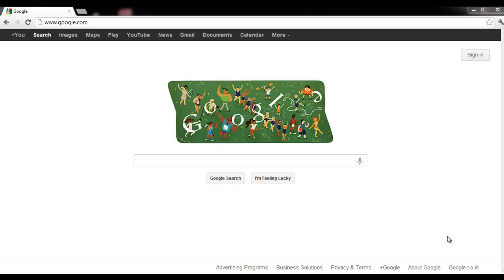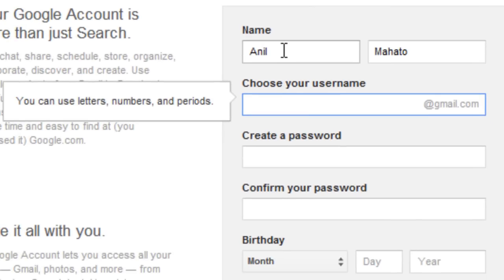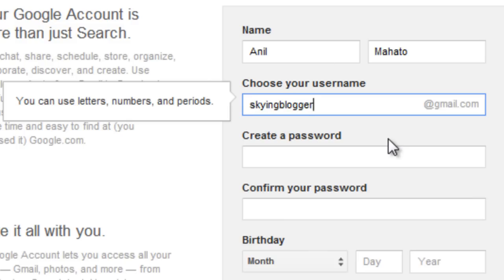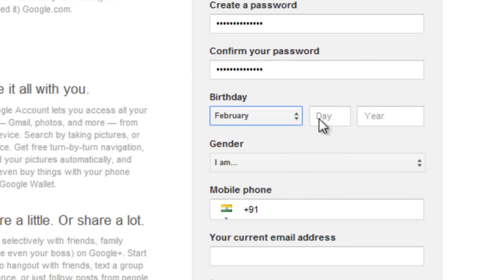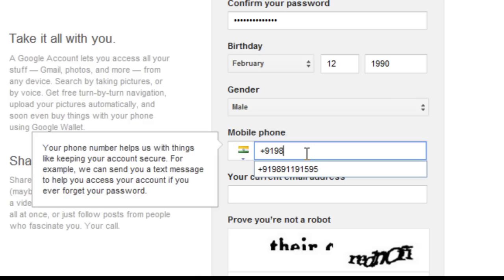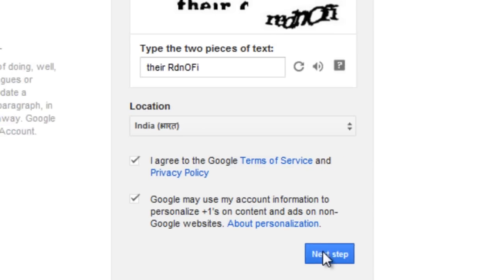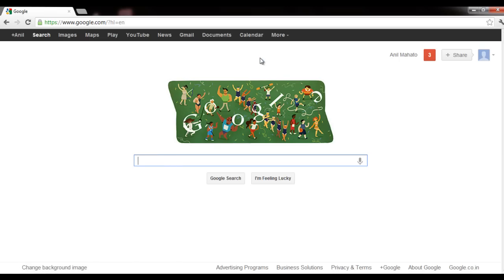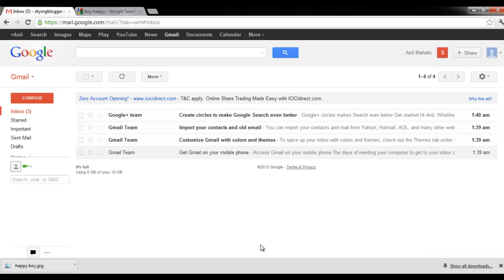How to Make Gmail Account (Gmail ID) Step By Step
Internet Mail (E-mail) is a very necessary in this 21st century of Information Technology . We must have an address in internet as we use to have a physical address in real world. Email account is same in internet world.  Internet users are increasing day by day all over the world , so to get connected with friends , family or Officials we must have now an email account.

Today, we are going to learn how to make an email account in Gmail. Creating gmail account nowdays can be said to be creating a Google Account too. Gmai l is owned by Google.

Steps to Make Google Account / Gmail Account

Go to address bar of your internet browser -  any of you are using either Google Chrome, Mozilla Firefox , Internet Explorer or Safari etc.
Type Gmail.com or Google.com
If you are in Gmail.com home page check at the top right corner there is a Sing Up button click on that. If you are in Google .com home page see at the top right corner sign in option. Click on that button. Then after opening new page check again at the op right corner , you will see a sign up button click on that.
 Start Filling up the form --
Name

Your First Name, Last Name

Username

If at the word used for creating gmail id is not available then you can try another one. You can try others and if you like then even you can go with the suggested usernames. You can use numbers, symbols and alphabets to create gmail account.

Create Password

Choose a strong unbreakable password. It is suggested to use alphabets, numbers and symbols in the password for making its very strong password.

Use your date of Birth. There is no such strict age restriction for making Gmail account.

Gender

Select Your Gender -- male ,female or others

Phone Number

Please don't forget to input your mobile phone number. It is very very necessary and important t o use mobile phone number for creating gmail account. If any time in future someone tries to hack your account or get hacked or unknowingly someone is using your email id then with the help of your mobile phone you can reset your password. If your forget password in future then also your mobile phone is going to help you to create new password. Your Mobile phone will be only with you, so that no other people can reset or change the password of your gmail account .

Input Captcha Code

To prove yourself you are not a robot or automated software that creates email account, you have to enter captcha. Generally it is unreadable simply so carefully you have read the captcha. For easiness you can use Ctrl + Plus button for zooming the captcha so that you can easily read and write.  After entering captcha code you can again use ctrl + minus for zooming down. Still if you can't figure out you can listen the captcha or get another captcha.

Choose Location

Choose the Country Name where you live. Generally this comes automatically tracking your place from where you are creating the email account. You can use other country also if you want so.

Agreement

Hit the Next Button twice and you are done. You will be redirected to Gmail Page or Google Homepage depending upong the place you hit the Sign Up button. If you are in Google homepage then see the top bar in black strip , you will see a Gmail button click on that you will be redirected gmail page.. Initially you will get 3 Emails from Gmail welcoming and teaching you how to use gmail and cutomize it..

Enjoy Gmail...!!!